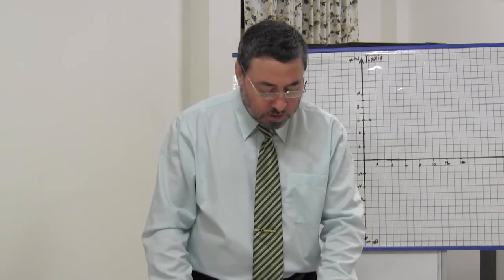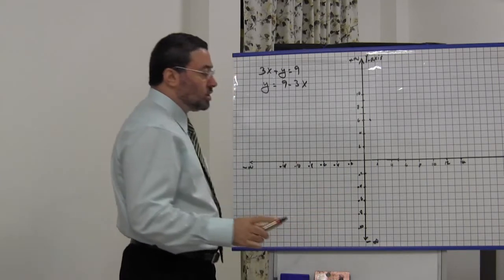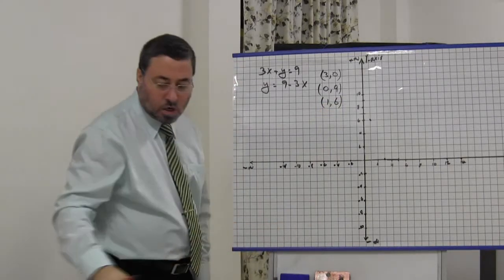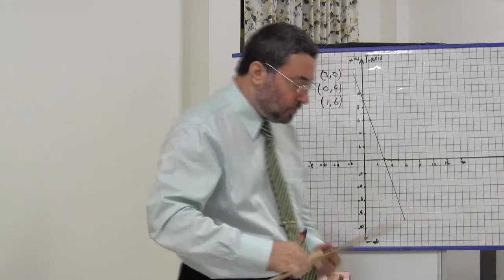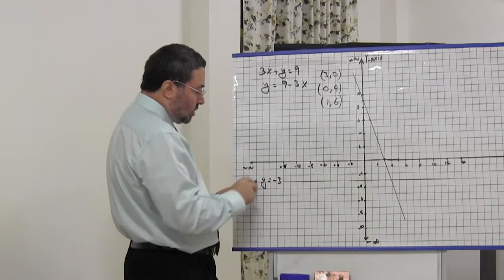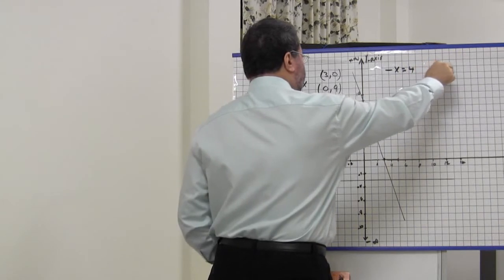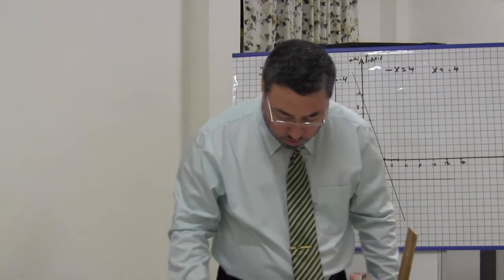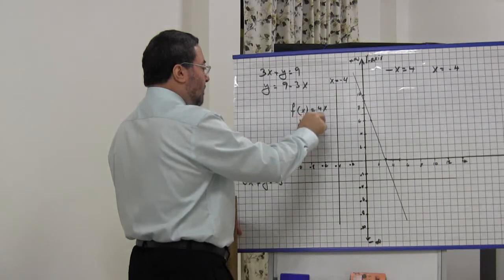alg1/ ex10.5a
chapter ten 10.5a exercises